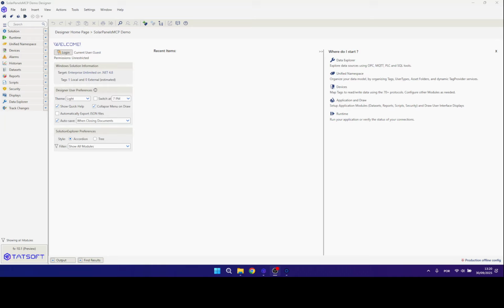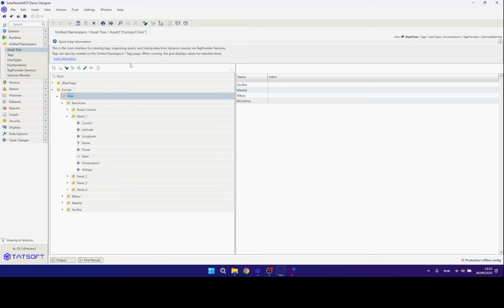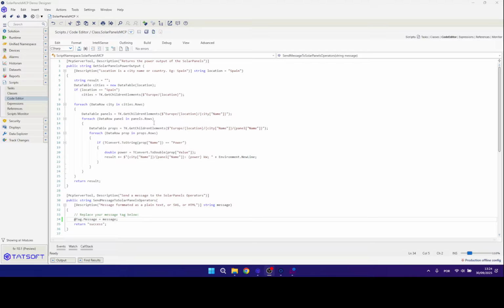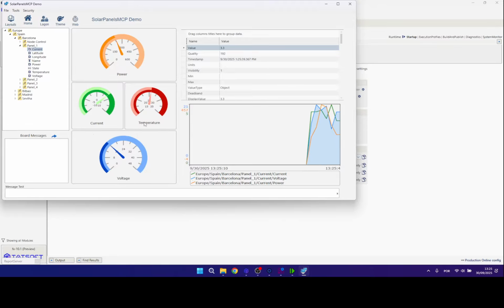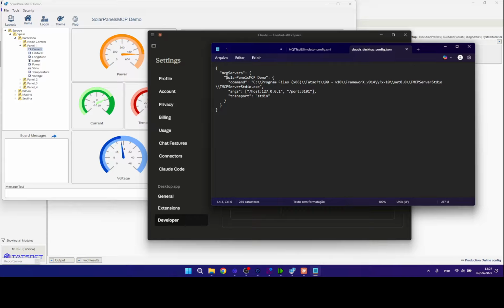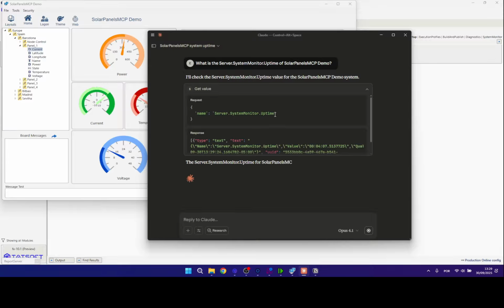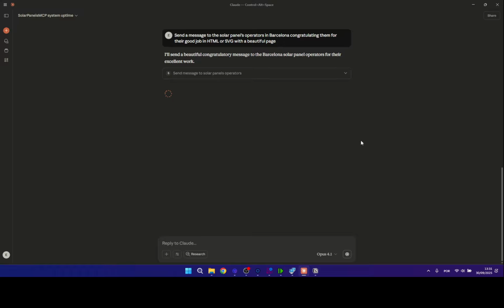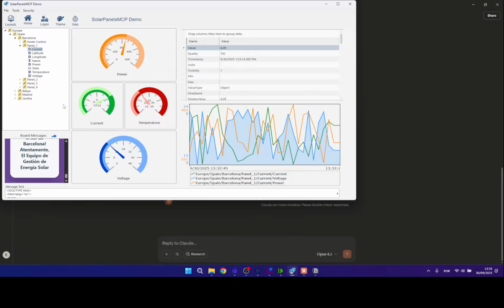SolarPanels MCP Demo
This guide demonstrates how to integrate MQTT Tools with Cloud AI by setting up a Built-in Broker, mapping MQTT data to the solution namespace, creating assets, and configuring MCP scripts for solar panel monitoring.

System Overview:

Runs a Built-in MQTT Broker with SparkPlug simulation
Maps MQTT data structure to the solution namespace
Organizes data through the Europe asset structure
Monitors solar panel data via MCP scripts
Provides intelligent insights through Cloud AI integration
Enables real-time queries and analysis of MQTT data